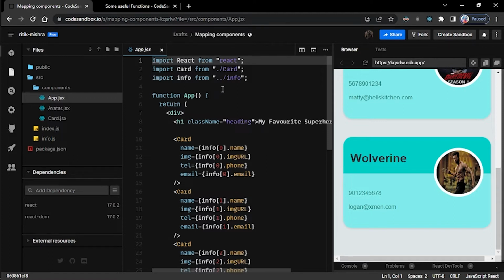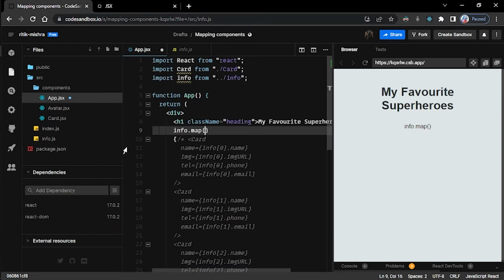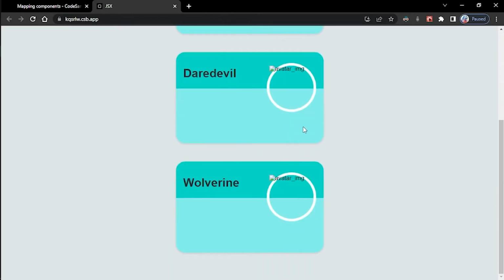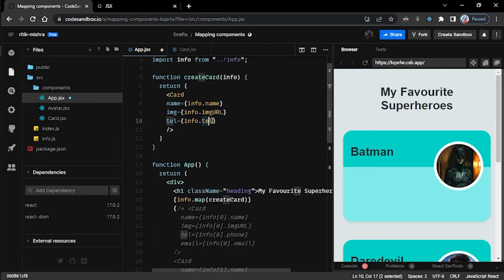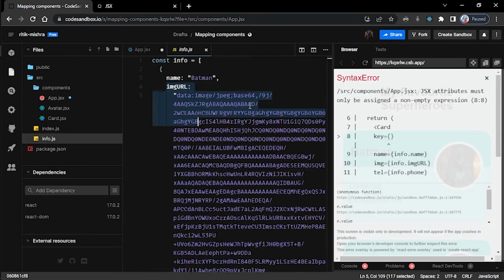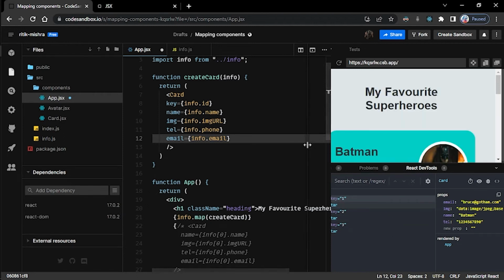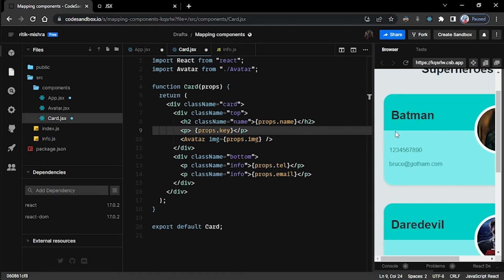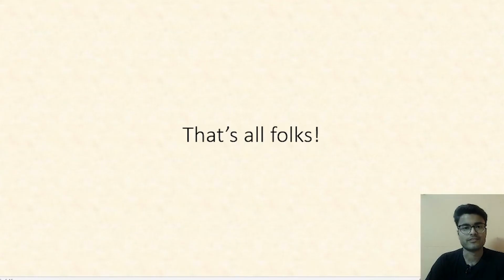Mapping Data to Components | Thinking in React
In this video, we will learn how to use the map function. This will allow us to reduce redundant code and make our project more dynamic and scalable!